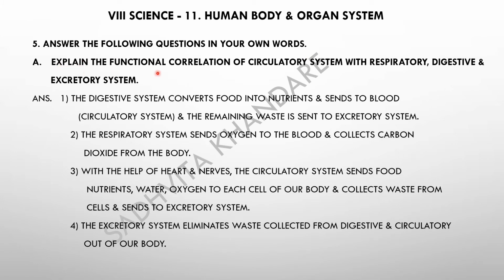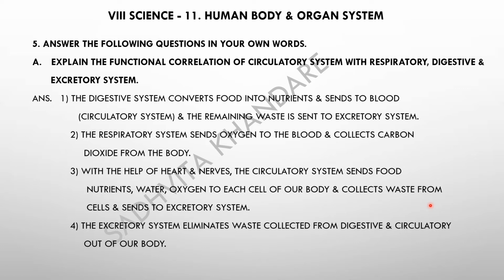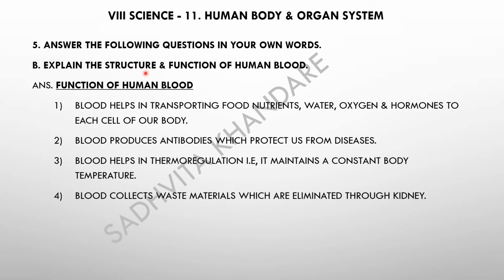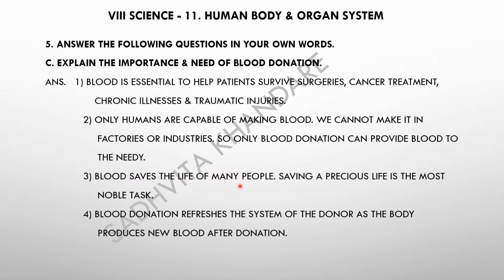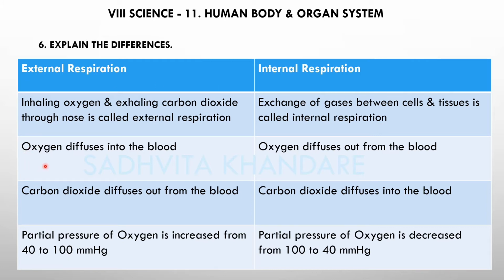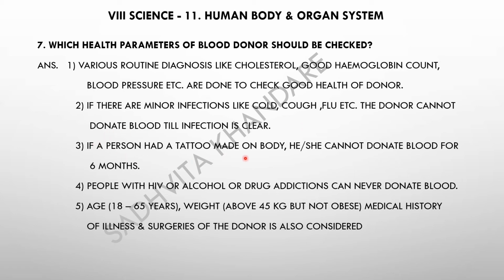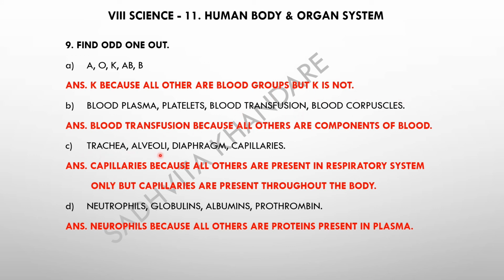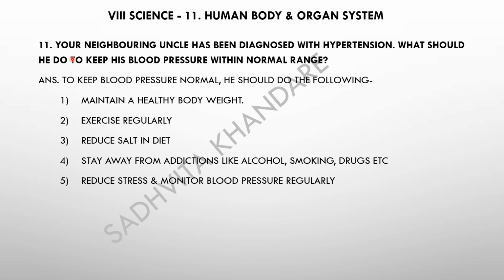VIII Science - 11. Human body & Organ System (part 2)